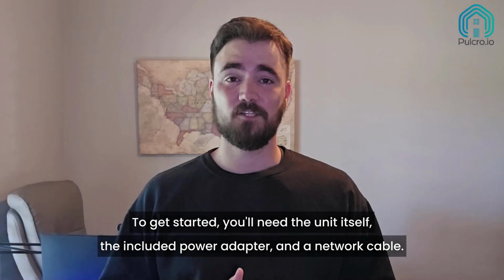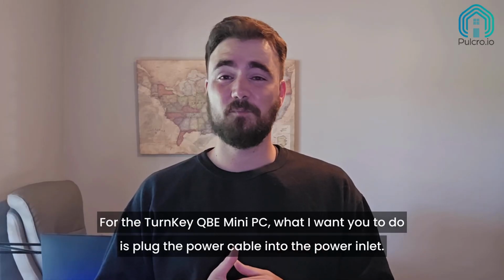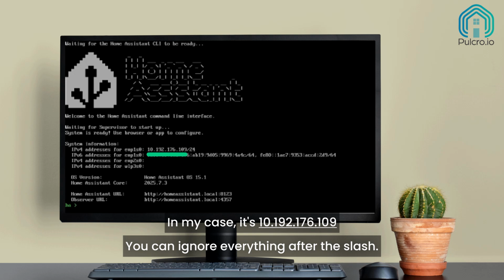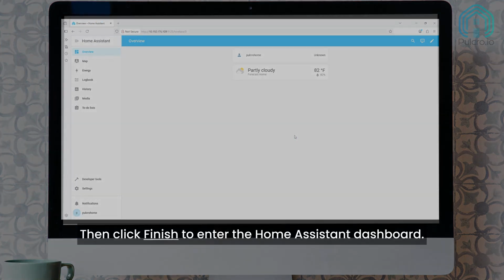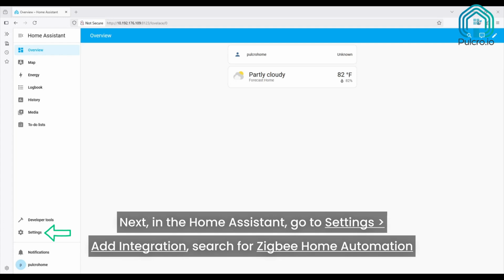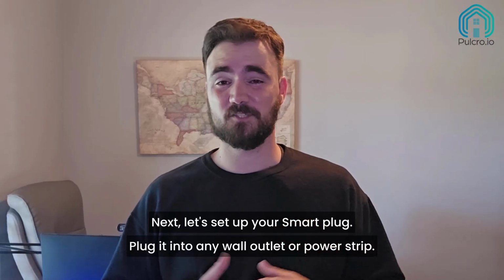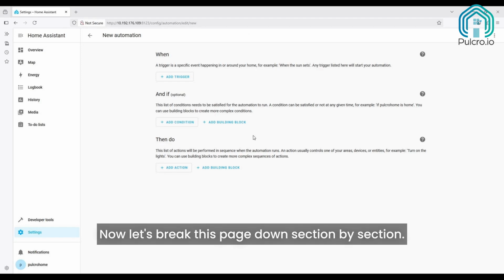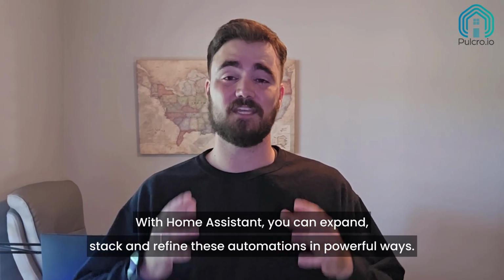Home Assistant Beginner Setup | Pulcro TurnKey Mini PC + Smart Home Starter Kit Walkthrough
Get started with your Pulcro TurnKey Mini PC and Smart Home Starter Kit in just a few simple steps!

In this video, we’ll walk you through how to:
- Connect and power your Pulcro Mini PC
- Access Home Assistant via your browser
- Set up the included Zigbee USB dongle
- Add your smart plugs and door/window sensors
- Create your first automation (like turning on a light when a door opens!)

Where can I get the kit? 🛒

✔️ Zigbee USB Dongle
✔️ USB Extension Cable
✔️ 2x Smart Plugs
✔️ 2x Door/Window Sensors
✔️ Battery Reset Pin Tool

No experience needed! Everything is ready out of the box - just plug in, power up, and follow along.

🛒 Learn more about Pulcro TurnKey Mini PCs and smart home tools